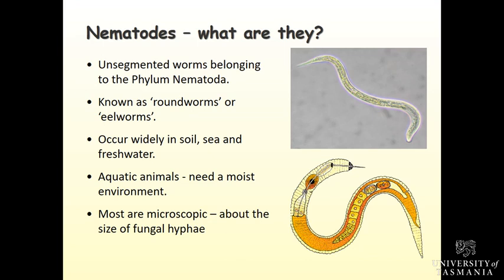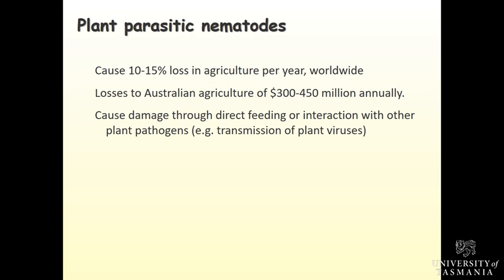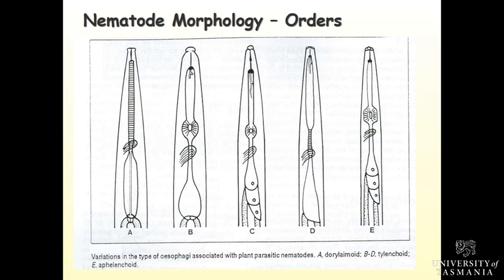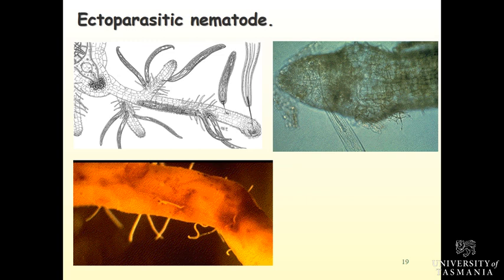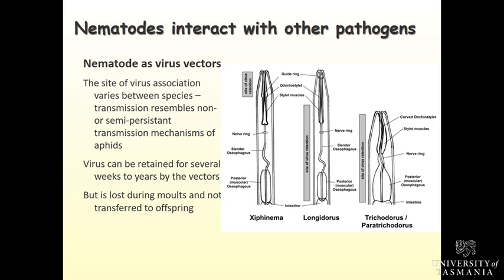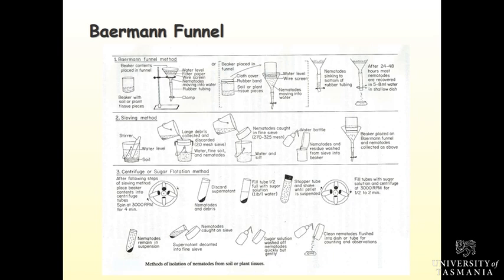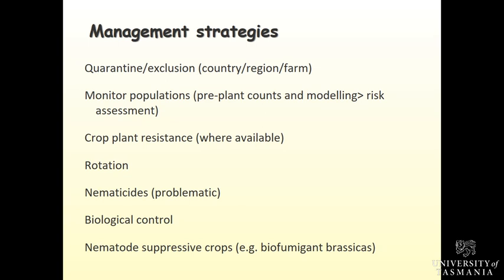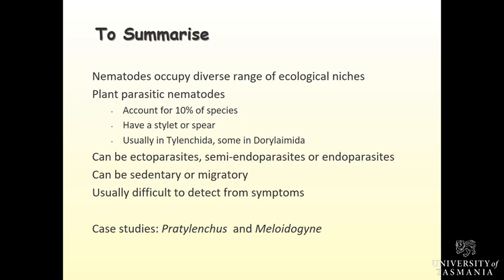nematodes as a plant pathogens